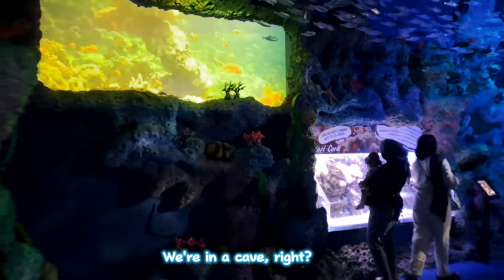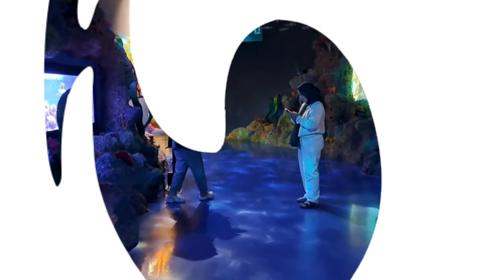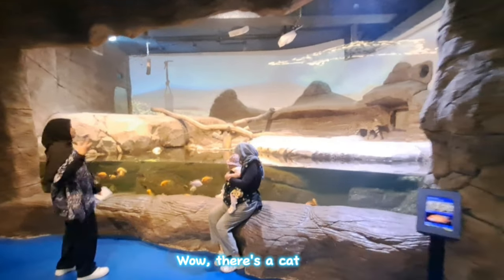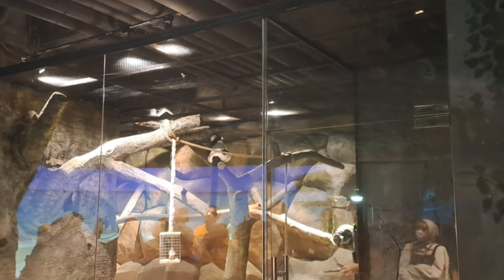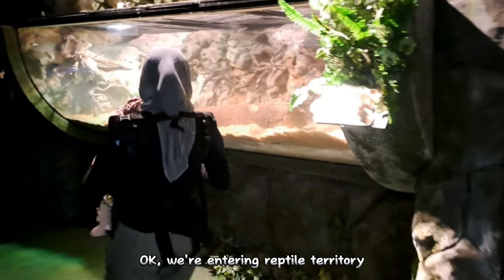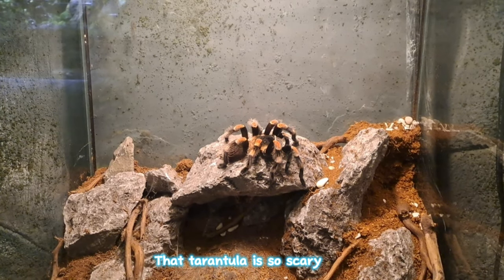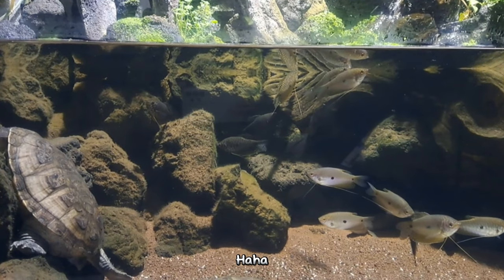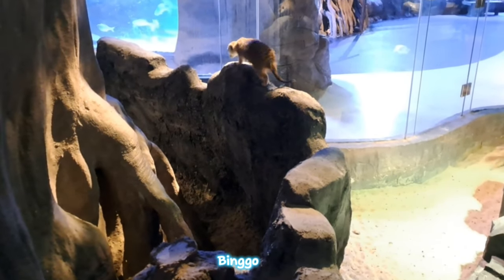The Adventure At Jakarta Aquarium | Beyond Imagination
Let's go on an adventure together at Jakarta Aquarium

00:00 Trailer
00:26 Clownfish & Surgeonfish
01:13 Savannah Cat
01:29 Feeding Lemur
01:48 Otter
02:09 Iguana
02:23 Axolotl
03:10 Archerfish
03:24 Meerkat
03:47 Feeding Stingray
05:23 Bamboo Shark
Cute animals, toys & fun vacation.